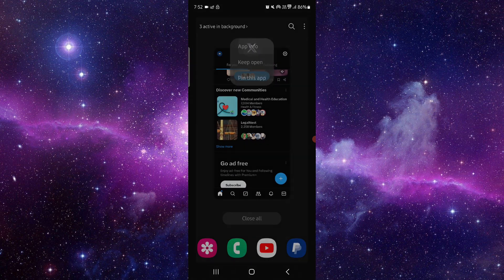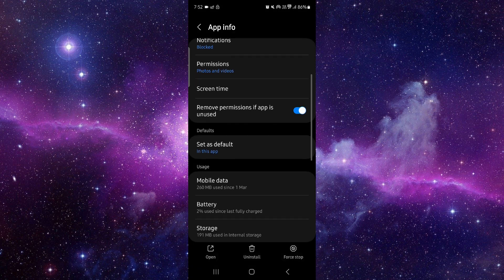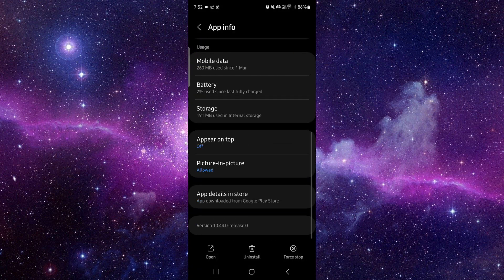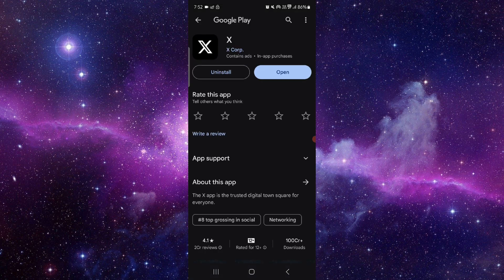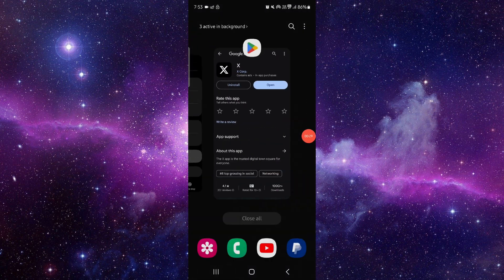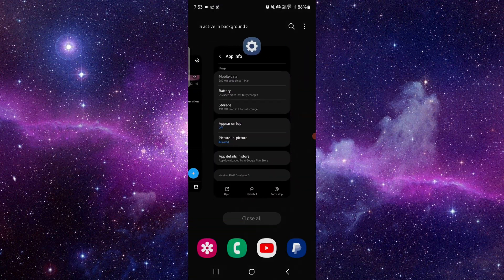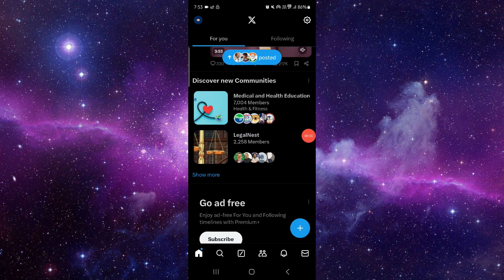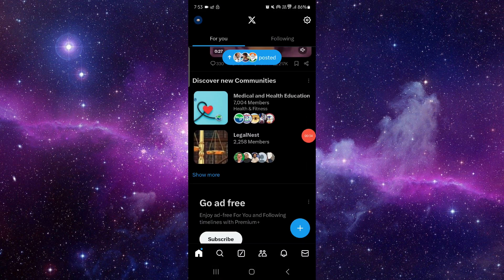✅ How To Fix Twitter App DM Glitch (Software Update)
In this video, we guide you through the steps to fix the issue of the Twitter app DM glitch on both iOS and Android devices. Learn how to update and troubleshoot the app to resolve the DM glitch issue.

• Fixing Twitter app DM glitch issue